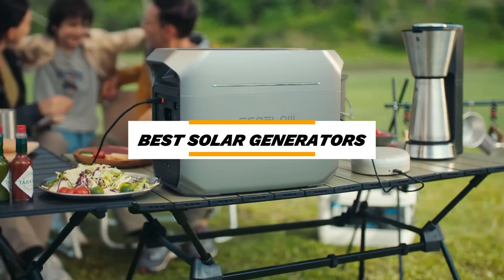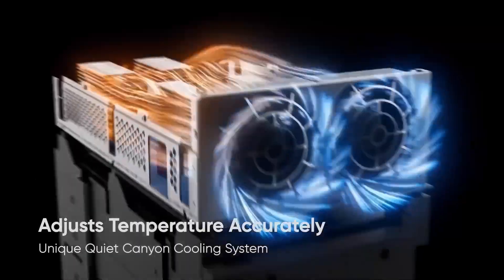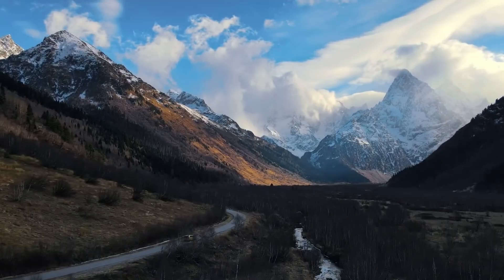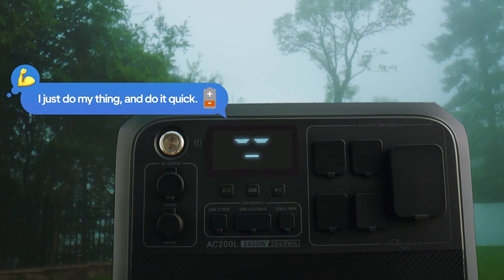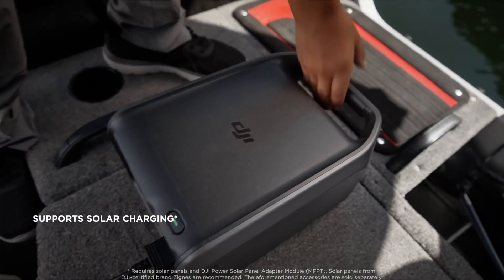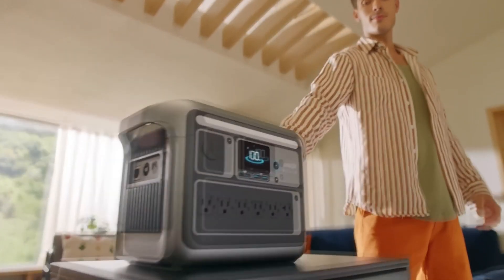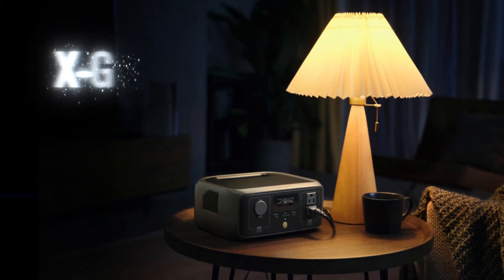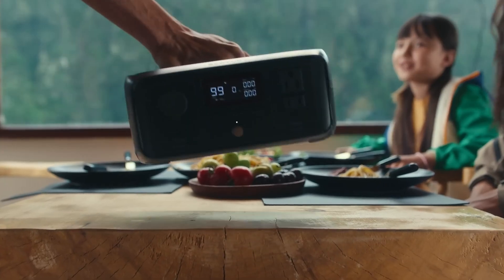✅Best Solar Generator 2025 [Find Out Which One Lasts the Longest!]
Best Solar Generator 2025 – Ready to harness the power of the sun? In this video, we’ll showcase the top solar generators of 2025 that offer reliable, eco-friendly energy solutions for all your off-grid needs. Let’s explore the best options to power up your adventures and emergencies!

► Links to the Best Solar Generators 2025 We listed in this video:

►Amazon Links◄
➜ 6. Jackery Solar Generator 3000 PRO
➜ 5. Ecoflow delta 3 plus
➜ 4. BLUETTI AC200L
➜ 3. DJI Power 1000
➜ 2. Anker SOLIX C1000
➜ 1. EF Ecoflow River 3 (Best For Portable)